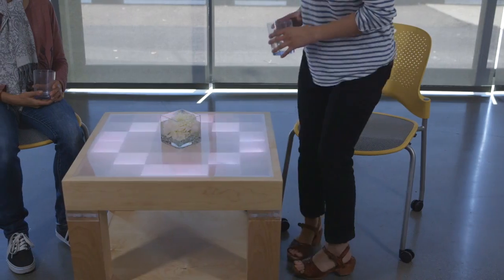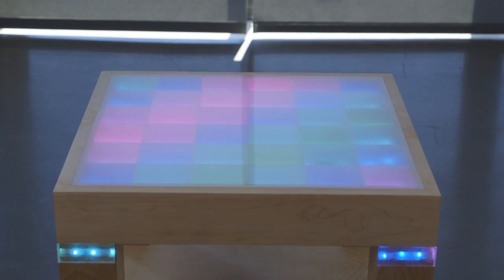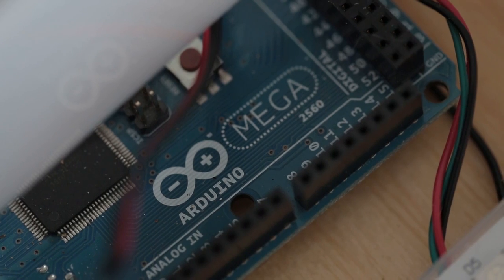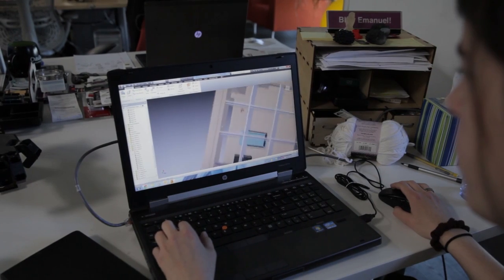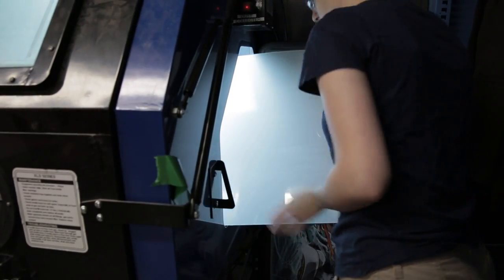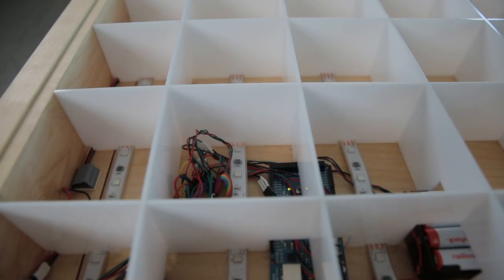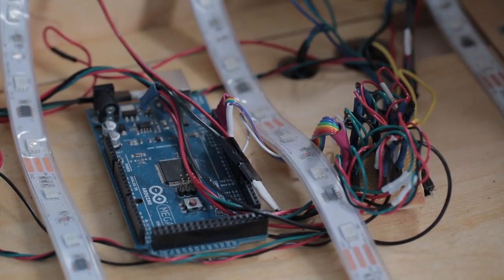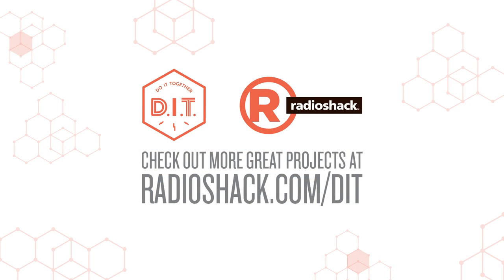Light Up Disco Table HD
Every apartment needs awesome furniture, so why not make your own? This coffee table contains LED strips that light up into various customizable patterns and colors. The lights are controlled by an Arduino and a hidden button, and the entire thing is battery powered so there are no cords.